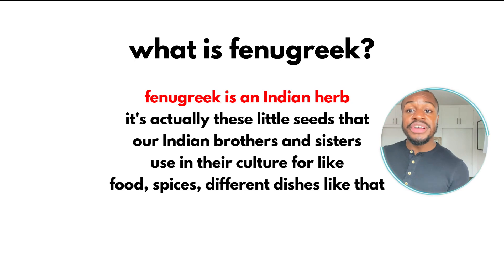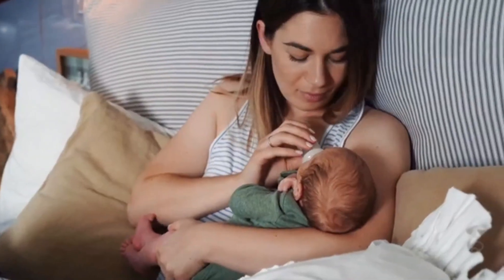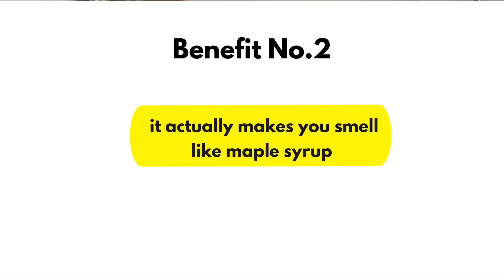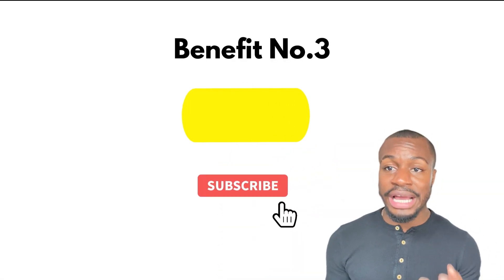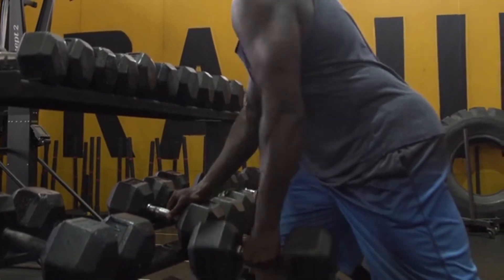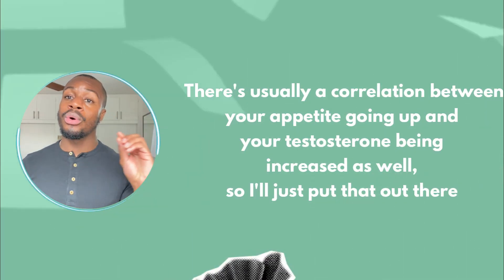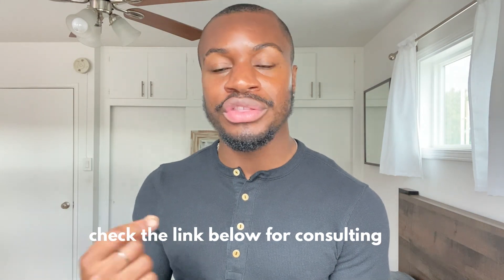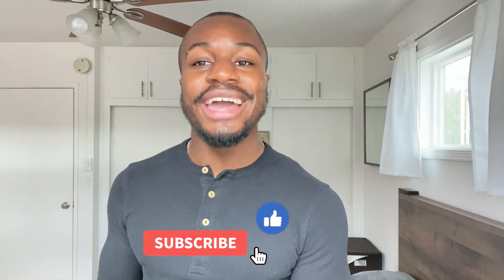4 Powerful Fenugreek Benefits (My Experience)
What is fenugreek? In this video I go over the 4 main benefits I received using fenugreek. Toted as a testosterone booster, what really are the main benefits men can receive using fenugreek? In todays video I go over them all!

-alton.